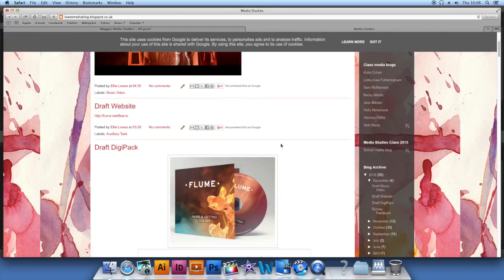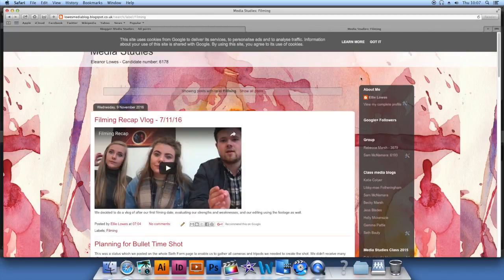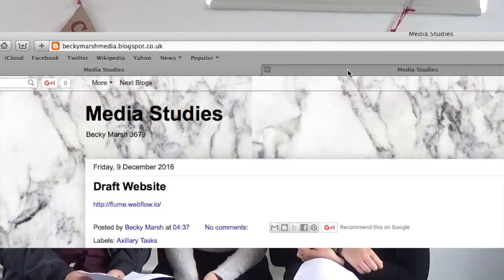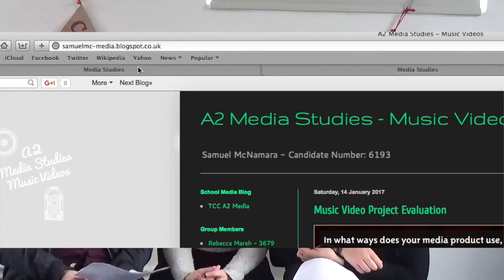Question 4 Evaluation